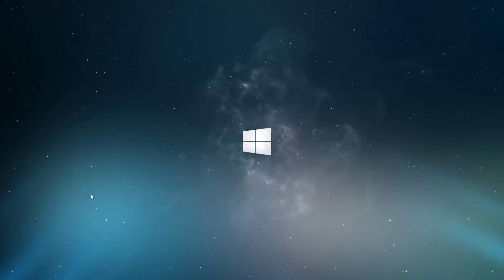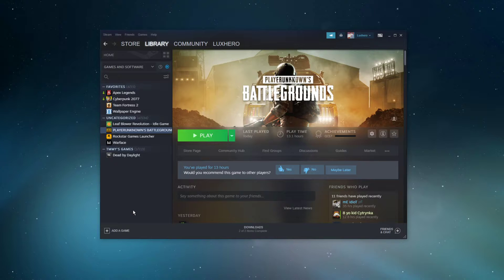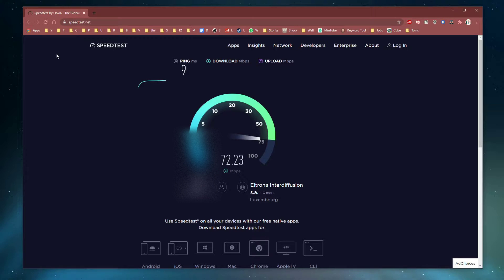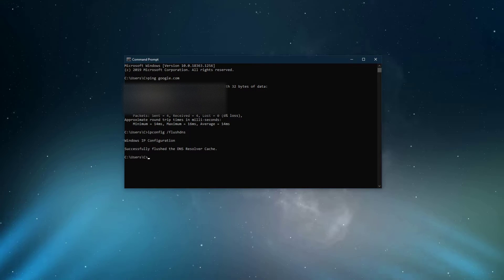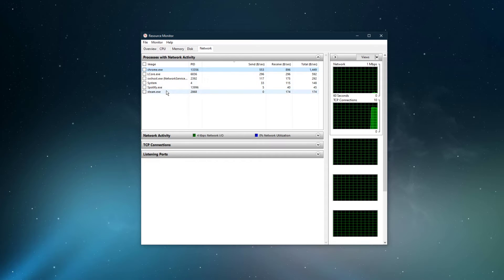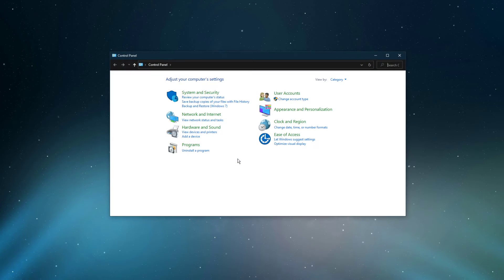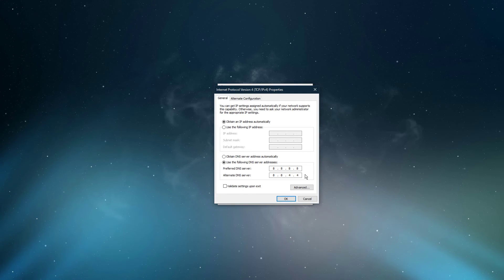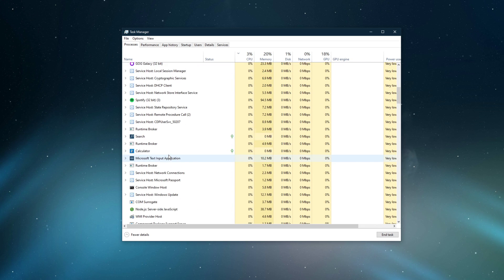PUBG - How To Fix “Servers Are Too Busy / Not Responding” Error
A short tutorial on how to fix the “Servers are too busy” or “Servers are not responding” error you are getting when trying to play PUBG on your PC.

ipconfig /flushdns

Timestamps:
0:00 - Introduction
0:17 - PUBG Server Status & Reports
0:46 - Verify Integrity of Game Files
1:05 - Verify Network Connection
1:28 - Connection Tips
1:40 - Command Prompt
2:15 - Resource Monitor
2:50 - Change DNS Server Address
3:50 - Task Manager